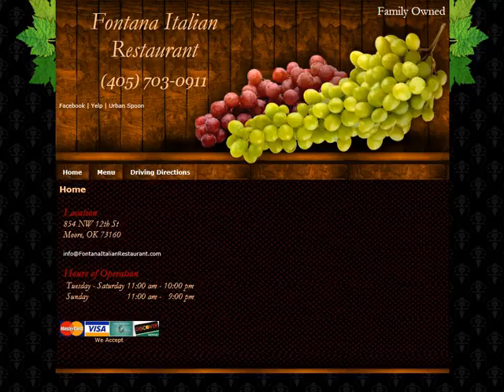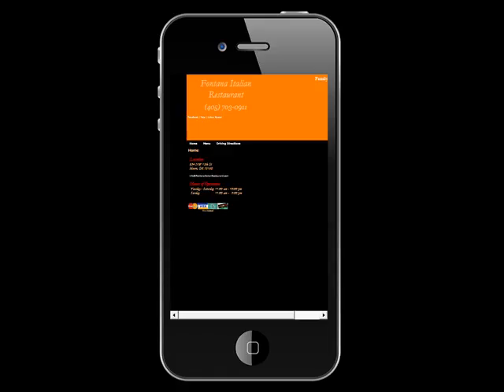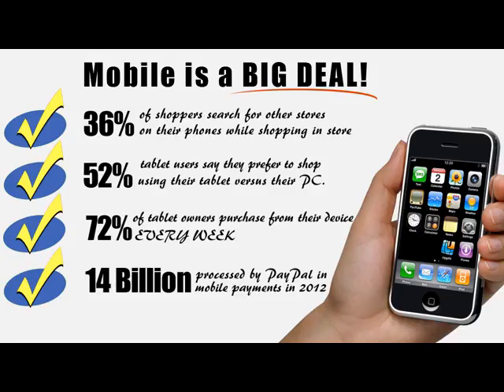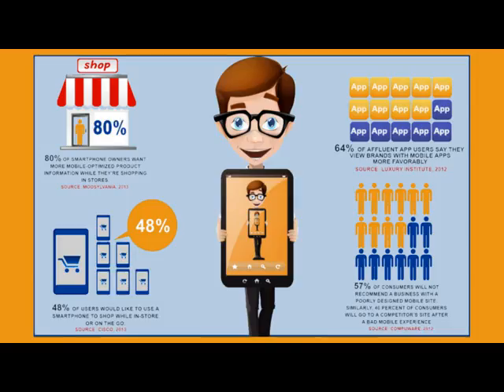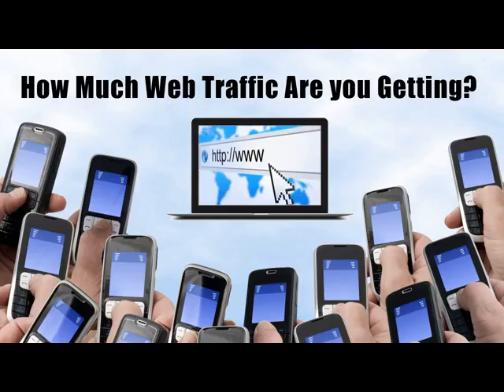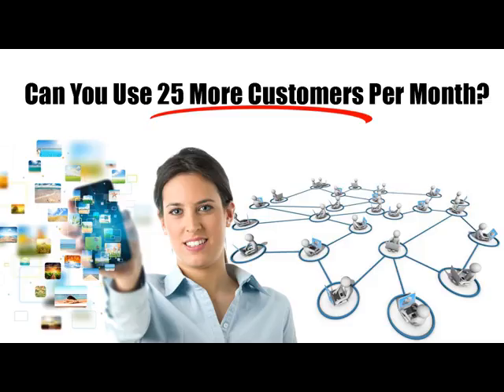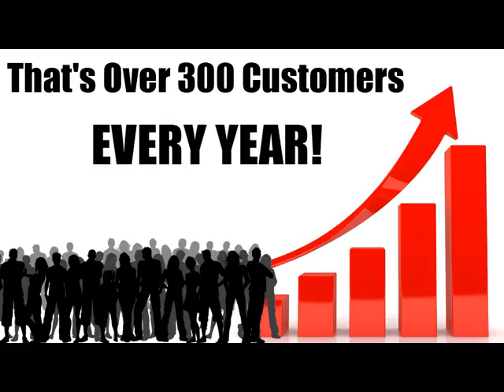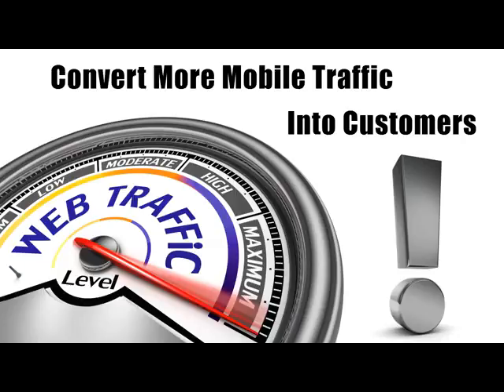You Need a Mobile Website